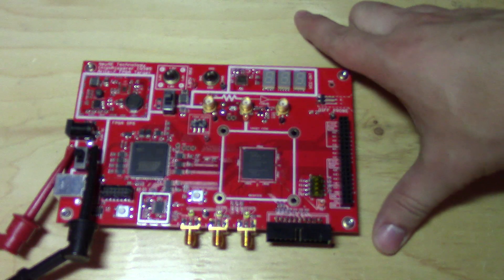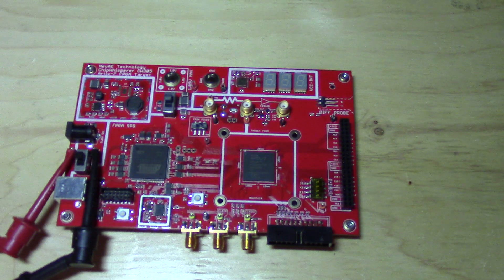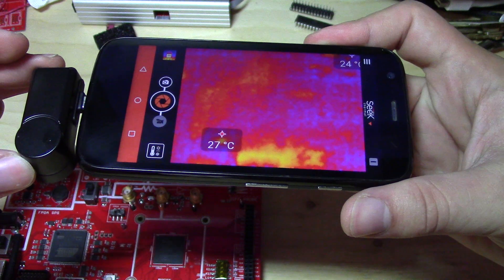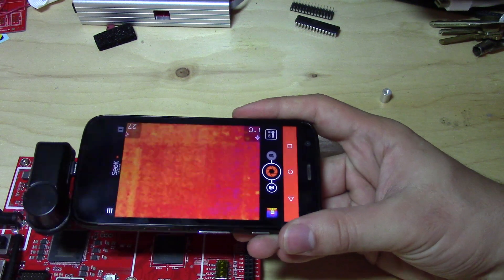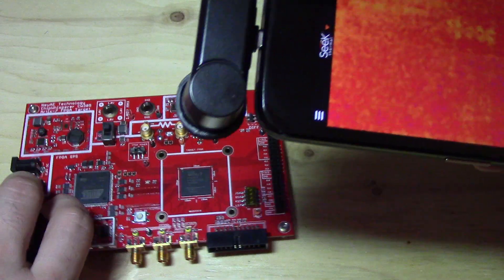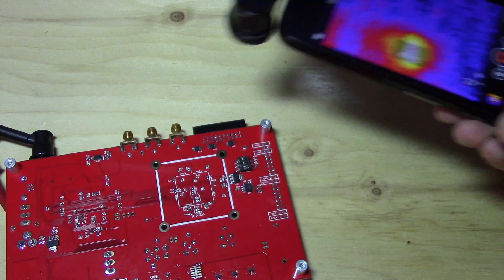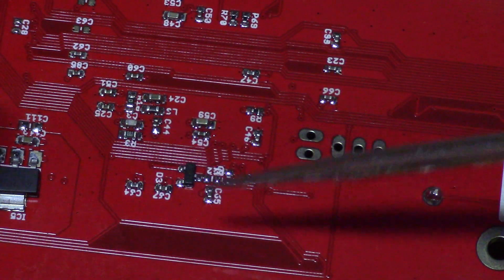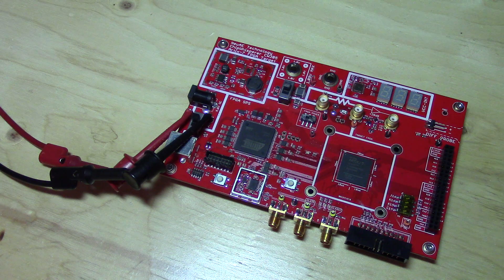Using Thermal Camera (Seek) For Power-Up of New PCB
Powering on a new PCB is always a little scary as you don't want to burn it up... using a thermal camera can make it a lot easier! for details of the lense.